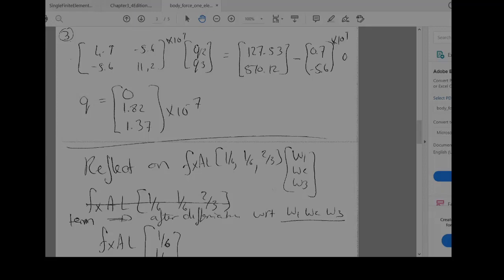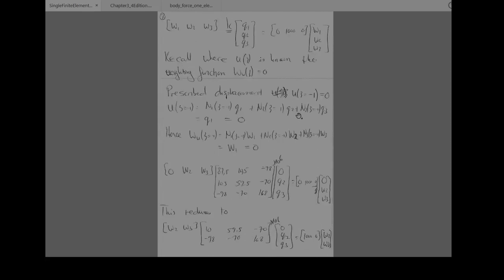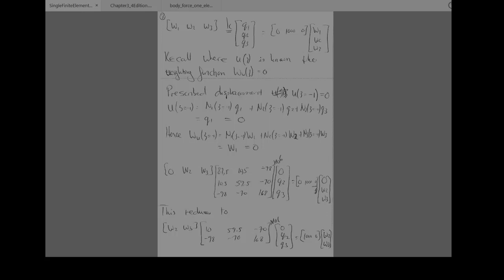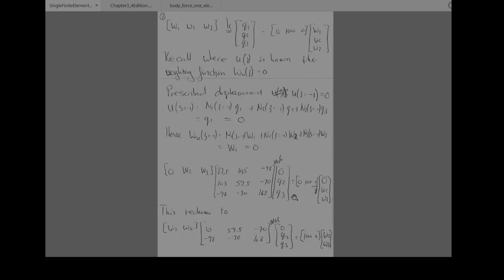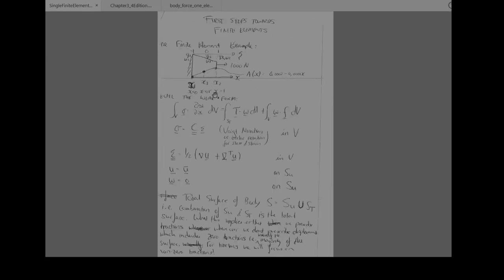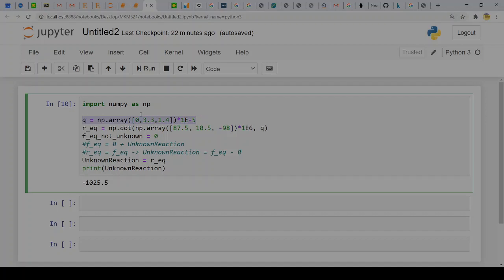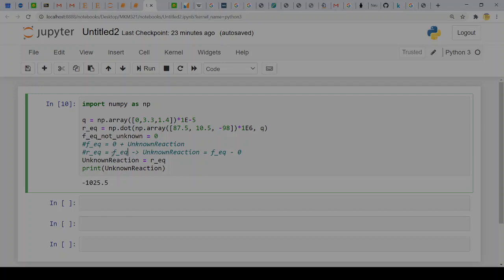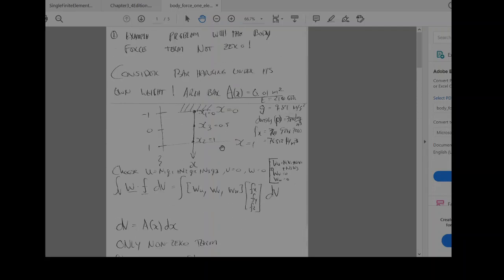W7L3V3 Reaction Forces Trim